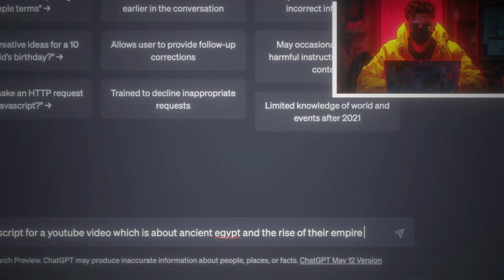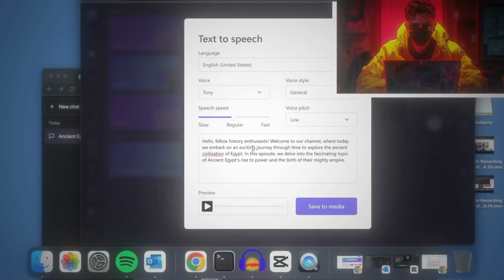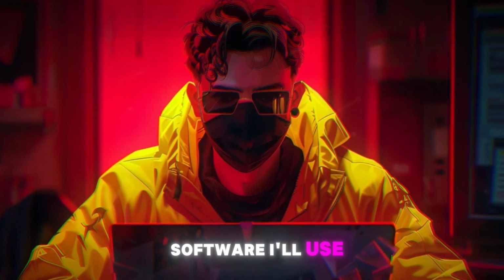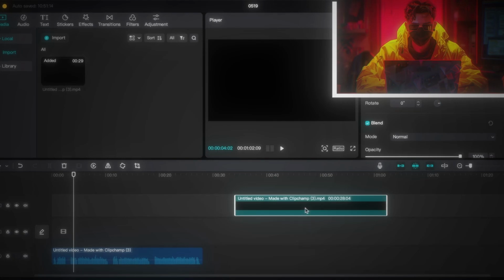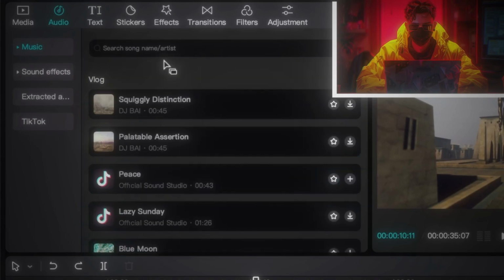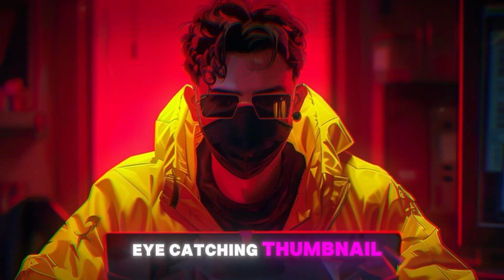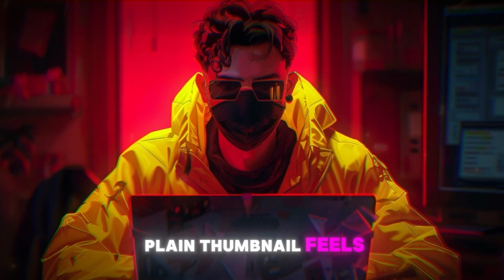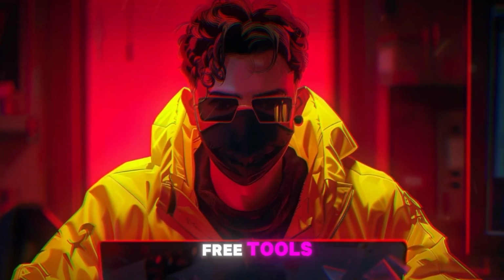The EASIEST Way To Start A YouTube Automation Channel With AI!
Ready to dive into the world of YouTube Automation and start your own channel using only AI?
In this video, I will guide you through the simplest steps to kickstart your YouTube Automation journey. In this step by step tutorial I will teach you how to create viral videos from scratch. From designing your thumbnails, writing your script,editing your video and uploading it. All of those only by using AI.

I'm the HustleDude and in this channel you'll learn clever strategies to make thousands of bucks per month .💸 With my helpful advice and methods, you can increase your earnings from an online job.💻 Most of the people want to make money online, have a passive income, want to know about new online business ideas but in reality they don't know how to..Well, you're in the right place🚀
I'm here to show you new ways to make money online, side hustles for extra money online and how to create passive income. I aim to create top-quality videos on finance and help you to make money online !

00:00 - 01:15 Intro
01:15 - 01:50 How To Generate Your Script With AI
01:50 - 02:55 How To Generate Your Voice Over With AI
02:55 - 07:23 Editing
07:23 - 08:20 Thumbnail Creation
08:20 - 08:34 Outro